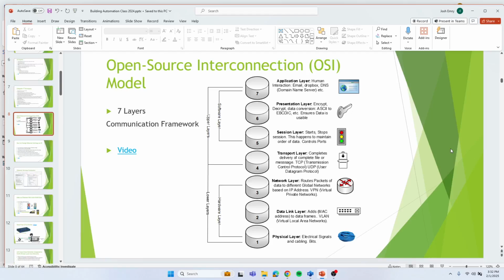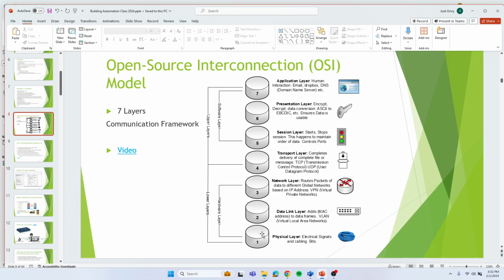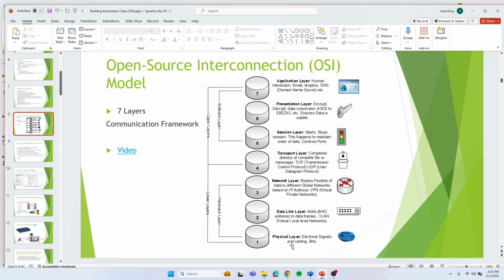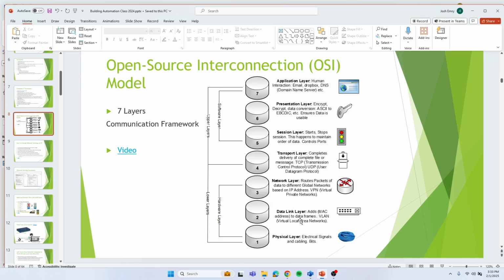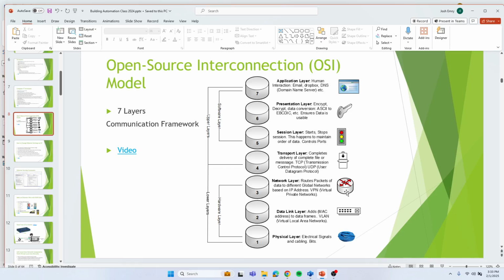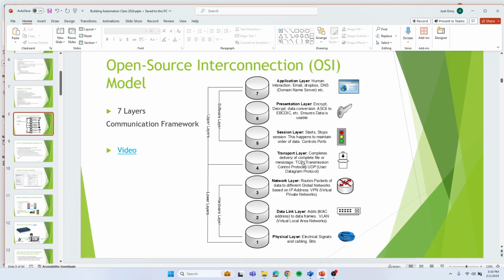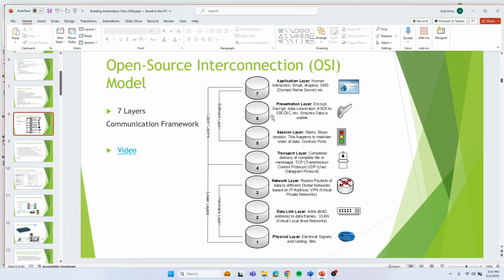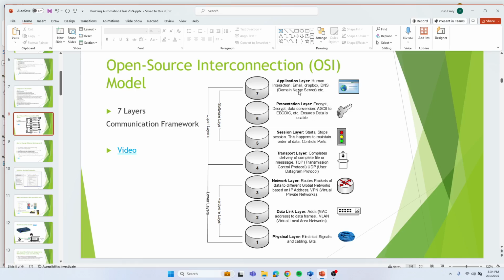How the (OSI) Open Source Interconnection model relates to Building Automation.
Pre Building Automation Slide 8. How does the OSI Model have anything to do with Building Automation?